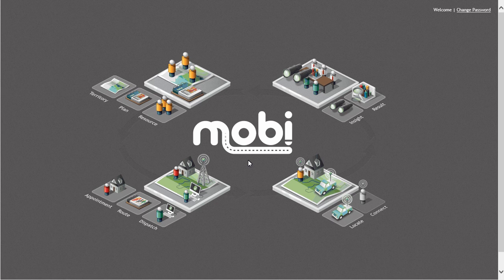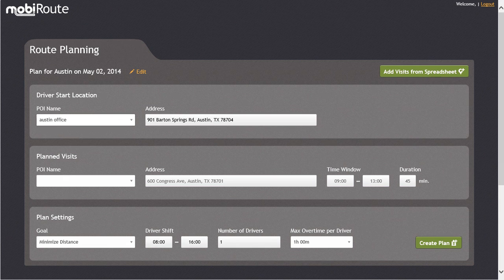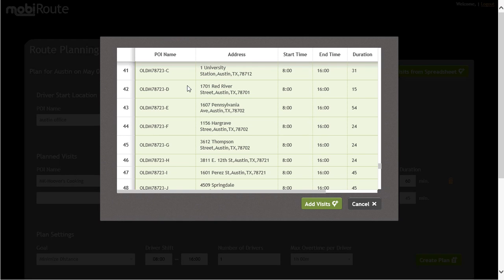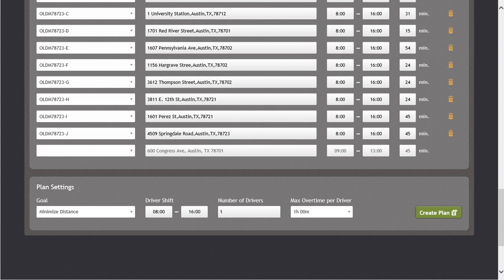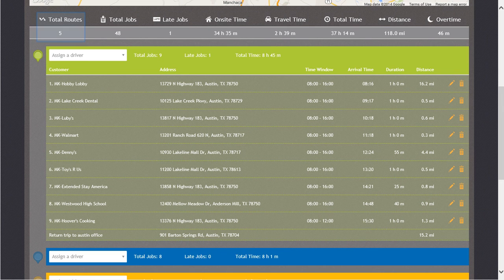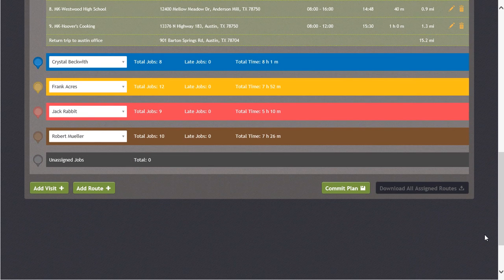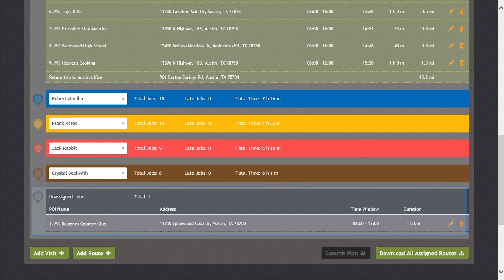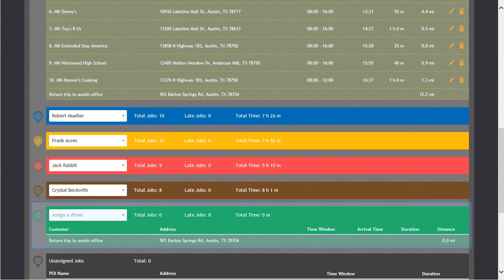mobi.Route - Updates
In this training video, you will learn how to utilize mobi.Route by entering in POI information, selecting drivers, creating daily schedules, analyzing schedules, and exporting schedules to PDF so that they can be emailed to the technicians in the field. You will also learn how to add new visits, move visits between routes and delete visits.